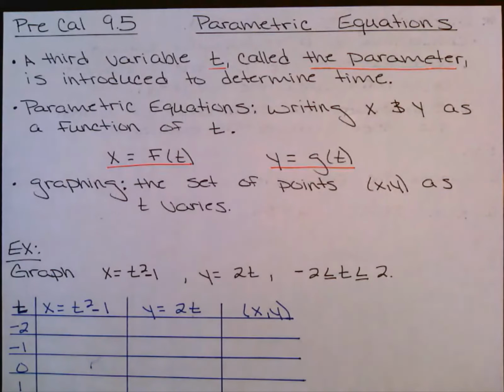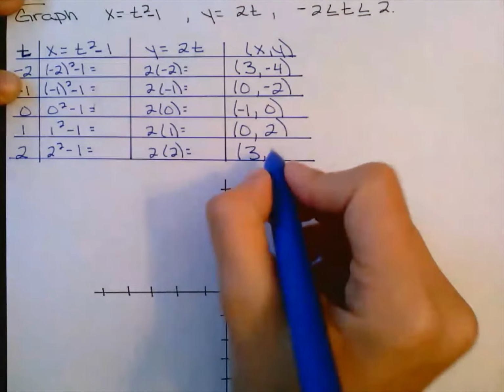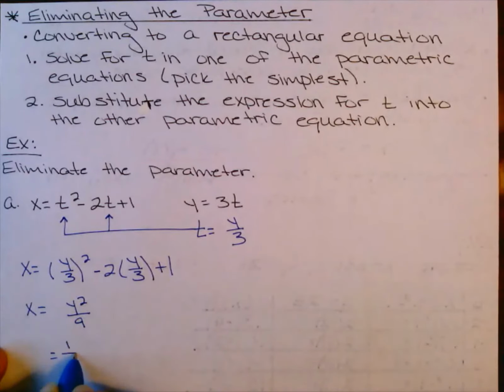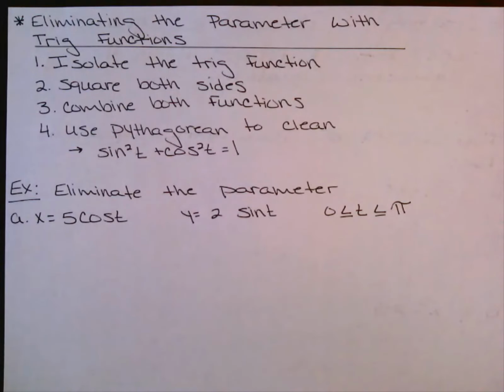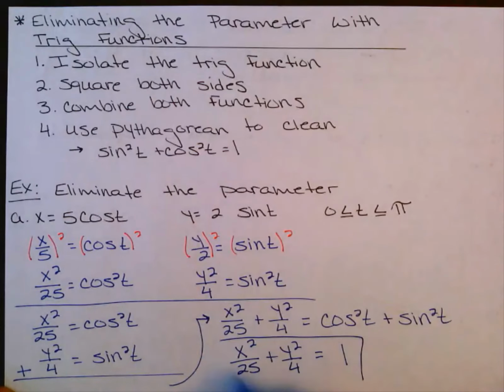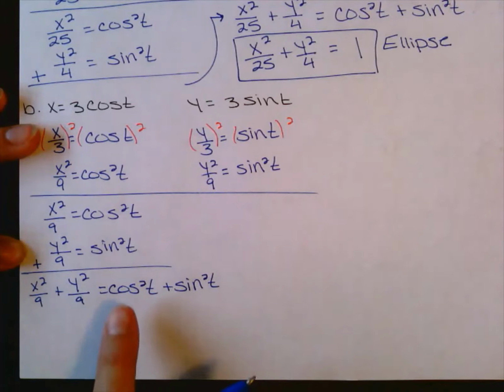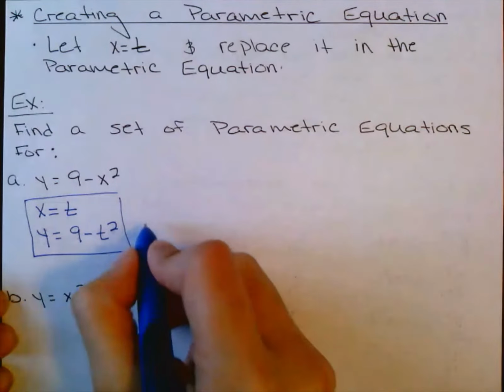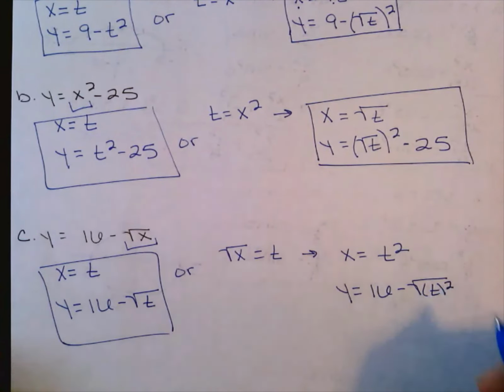Pre Cal 9.5 Parametric Equations